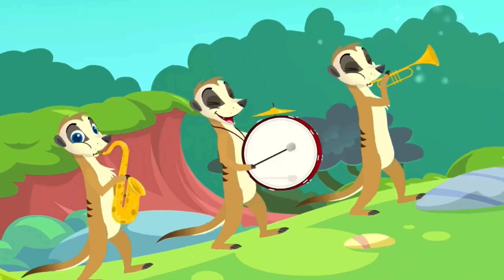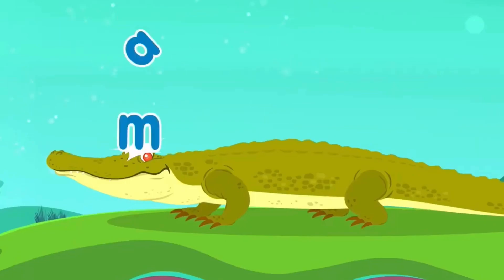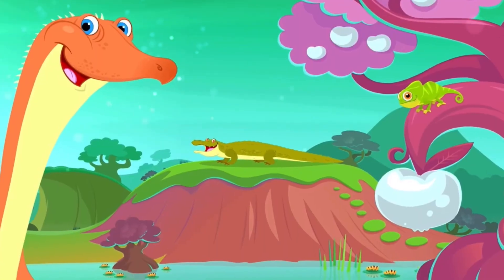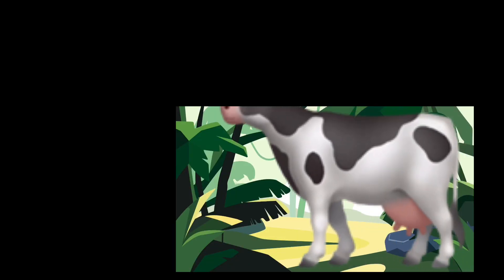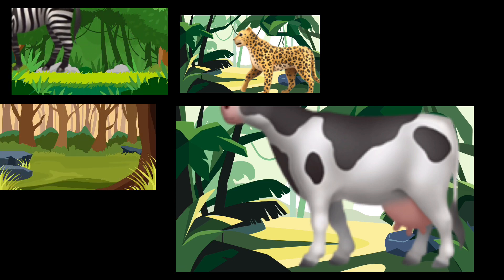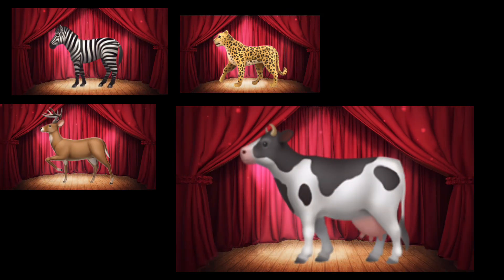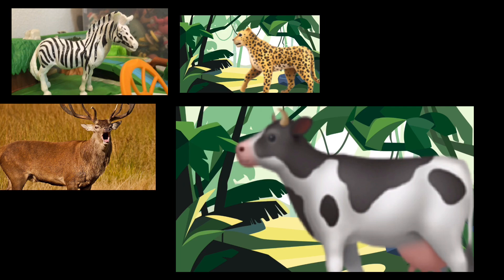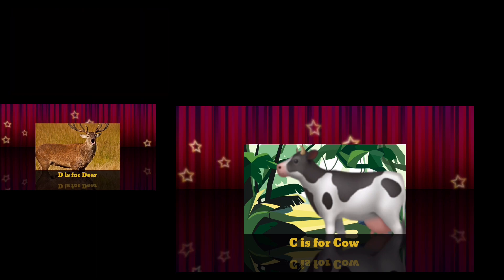Animal Alphabet 4parison